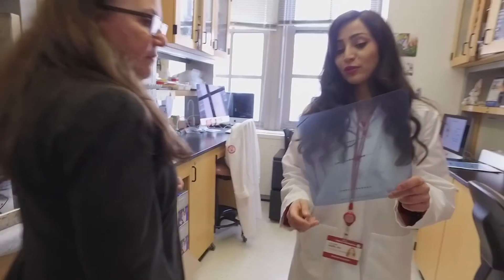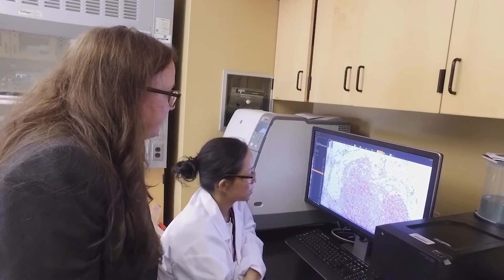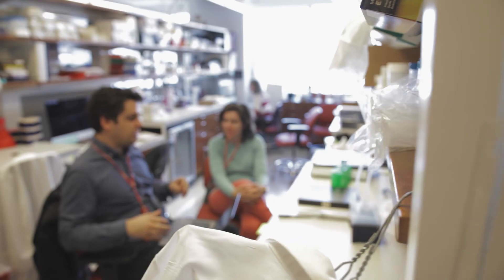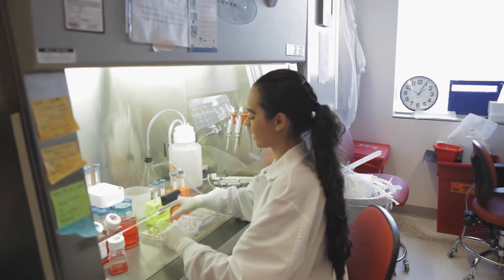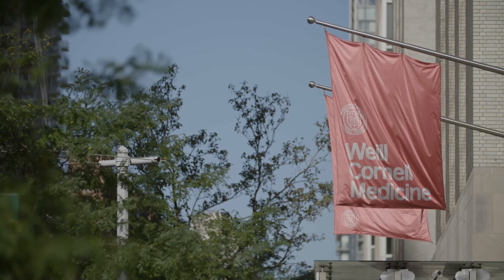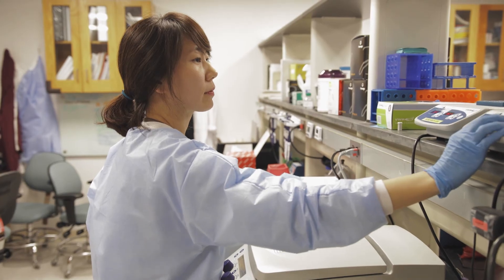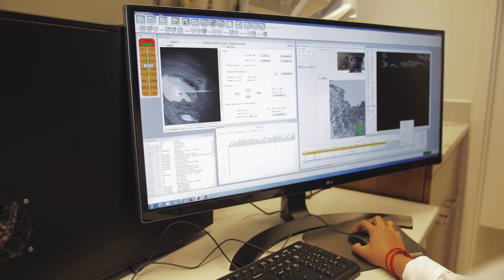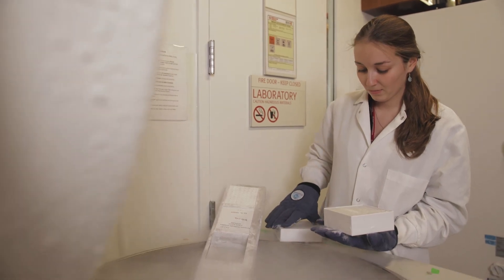Understanding Pathology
The pathologists who work at Weill Cornell Medicine play a critically important role in the accurate and timely diagnosis of disease, and work collaboratively with a range of other medical professionals to advance science and improve patient care. In this video, Alain Borczuk, M.D., and David Pisapia, M.D., from the Department of Pathology and Laboratory Medicine explain the approach to the profession.